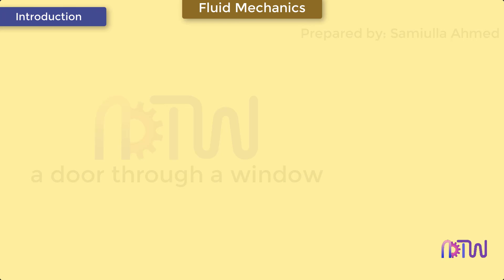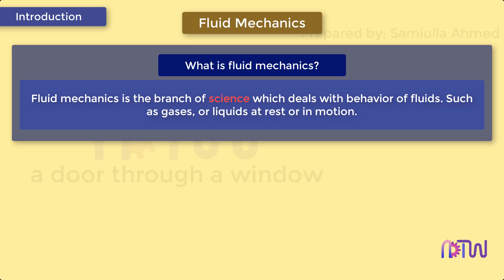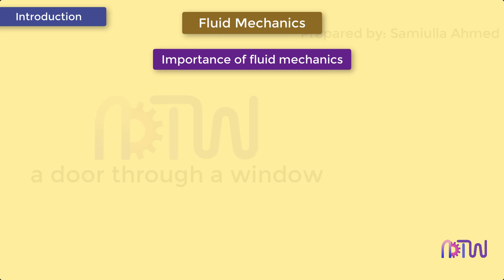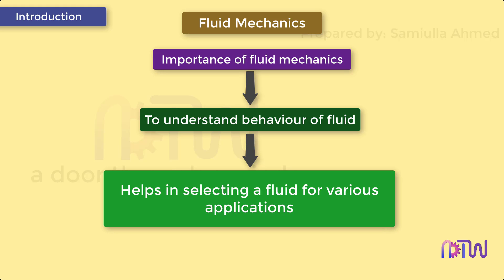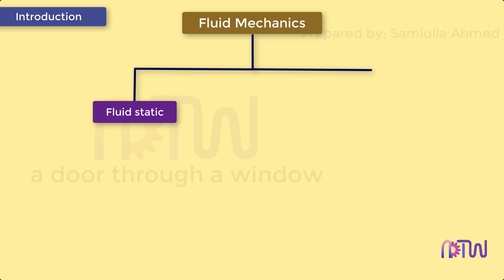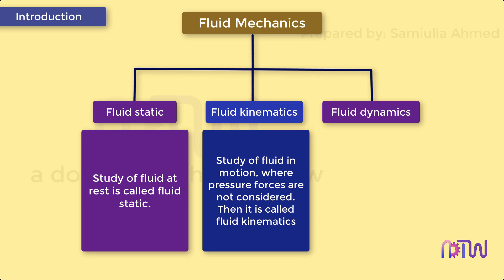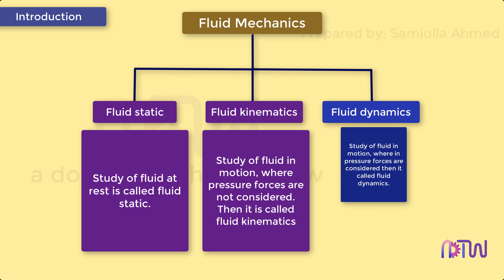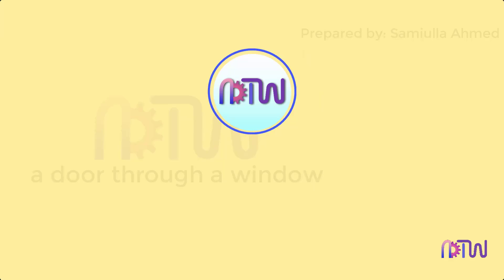FLUID MECHANICS (easy understanding): Introduction to fluid mechanics.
Instructions to fluid mechanics.